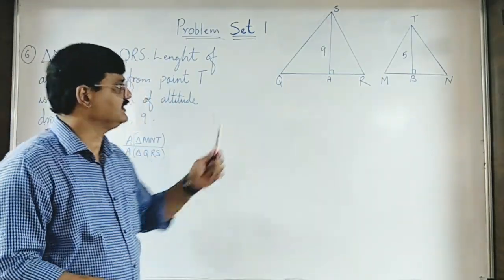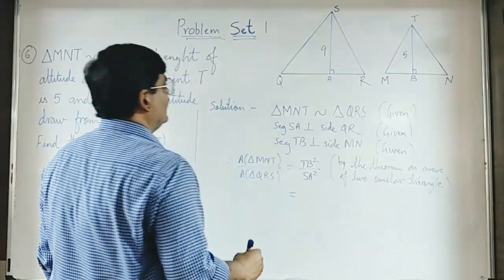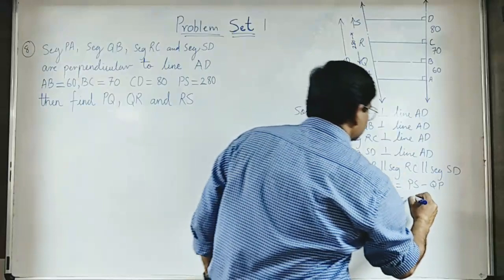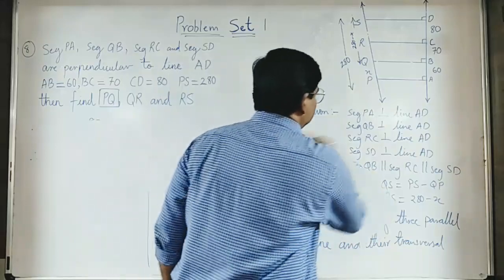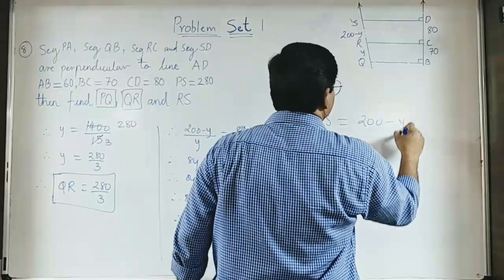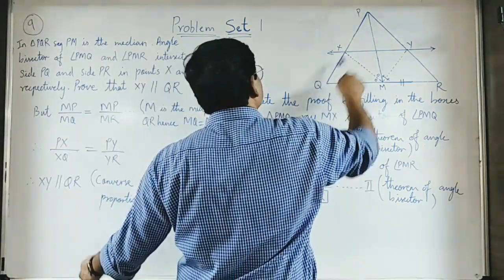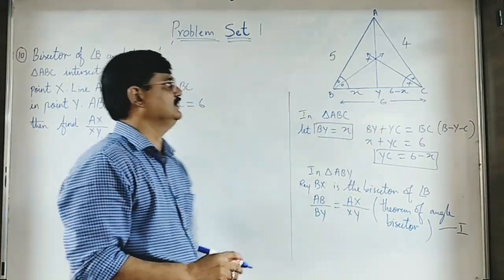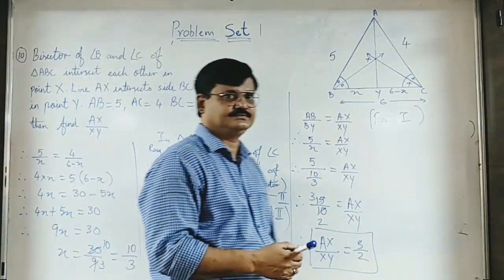Std 10th | Geometry | Similarity | Problem set 1 ( continue)